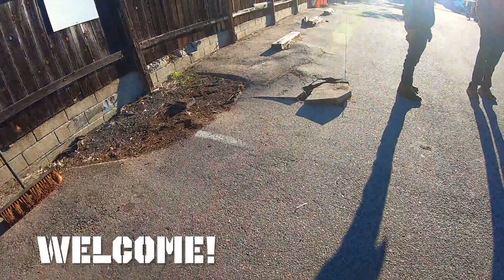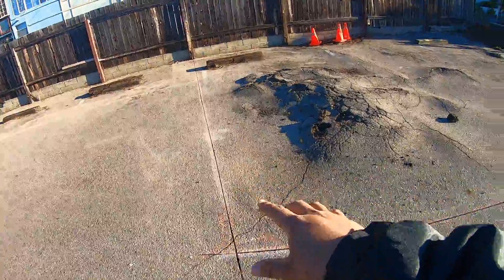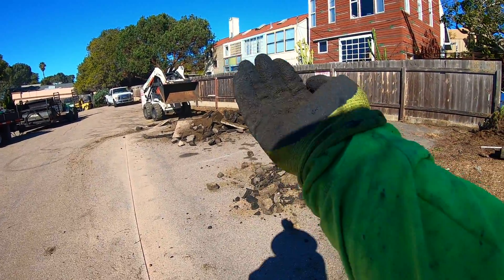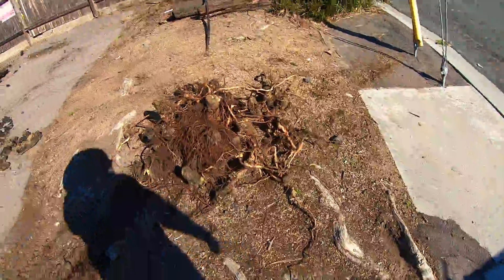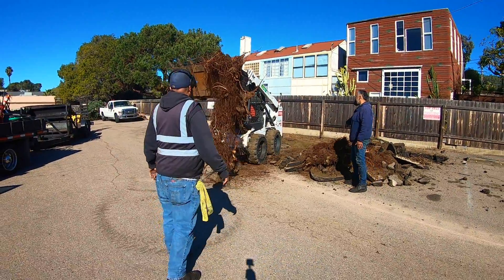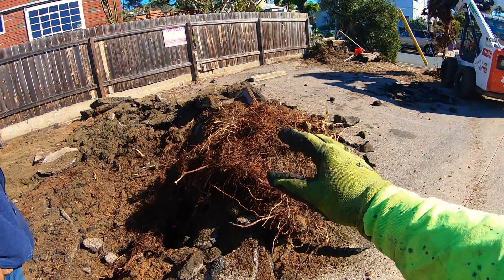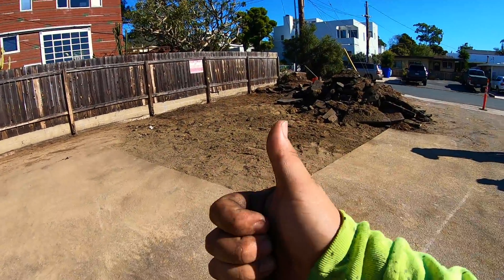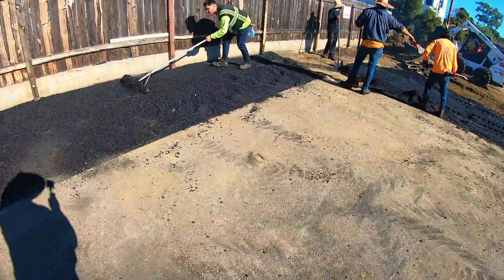root parkinglot problem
bad root problem destroying the parking lot making it unsafe. we went and removed the problem adding new asphalt, then sealed it all.